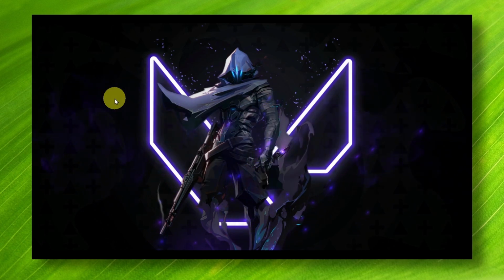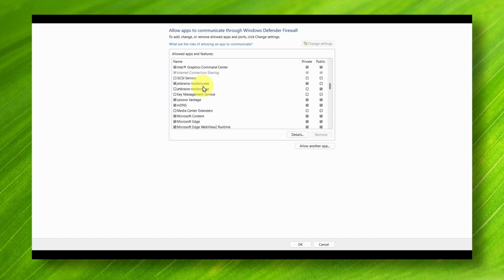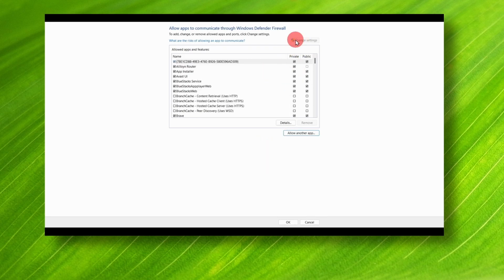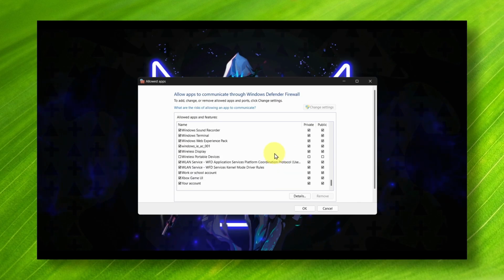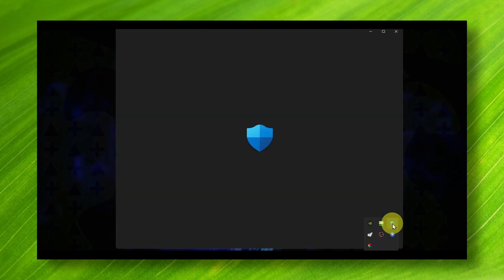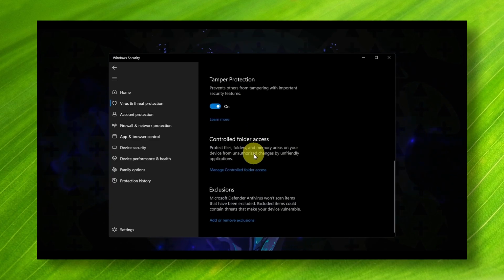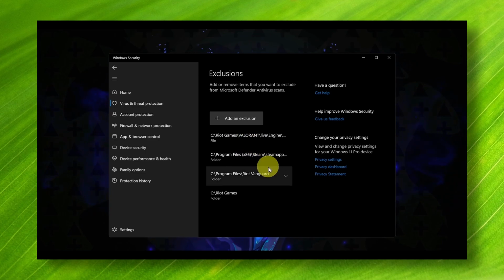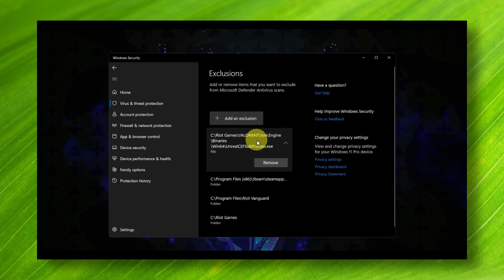Valorant Unrealcefsubprocess.exe WORKING 100% (January 2023 Update)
Please  don't  miss a single detail of this tutorial since I will take you step-by-step through the entire procedure. So please follow along with me and watch the entire video! fixed valorant unrealcefsubprocess.exe

⌚ TIMESTAMPS
00:00 Introduction
03:45 Wrap up

Questions:
valorant unrealcefsubprocess.exe application error
unrealcefsubprocess.exe valorant
Valorant
unrealcefsubprocess.exe download
unrealcefsubprocess. valorant reddit
how to remove unrealcefsubprocess.
unrealcefsubprocess.exe application error valorant
unrealcefsubprocess. reddit
unrealcefsubprocess on mac
unrealcefsubprocess cpu usage
task manager scanner